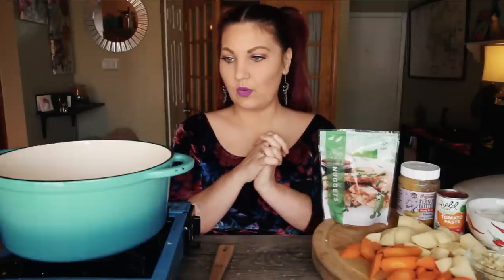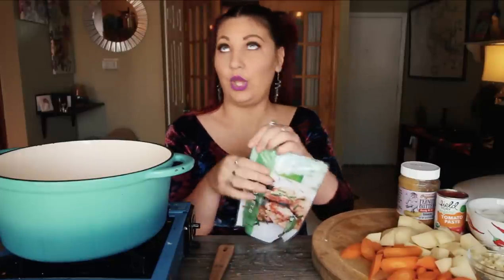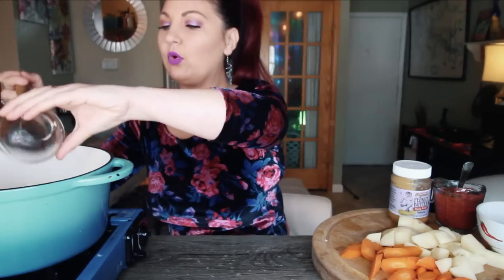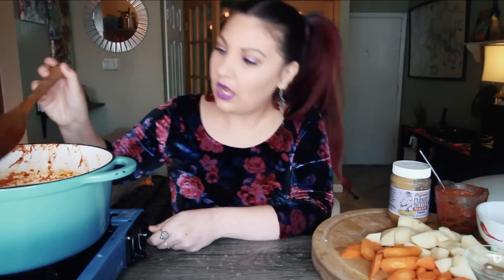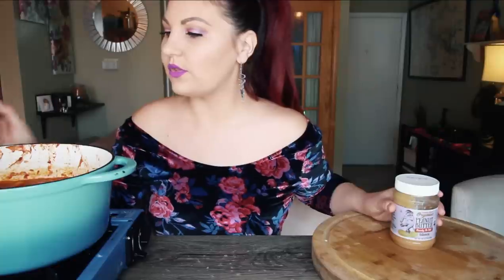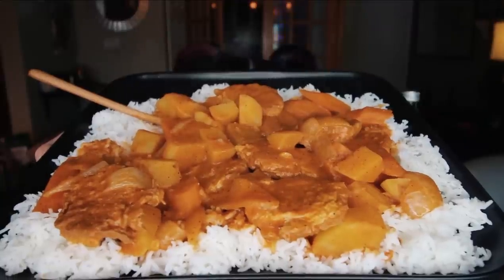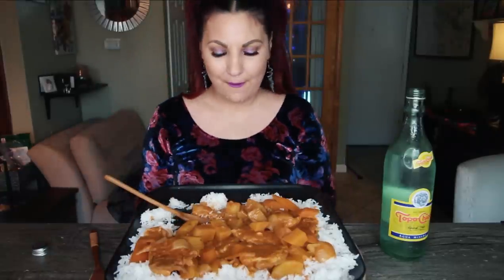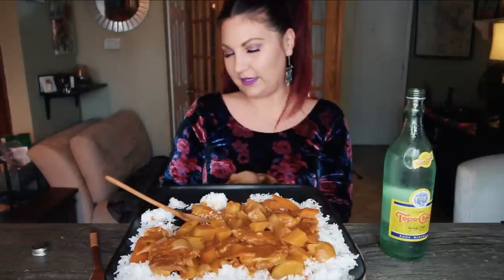TRYING FOODIE BEAUTY'S FAVORITE FOOD MAFE MUKBANG